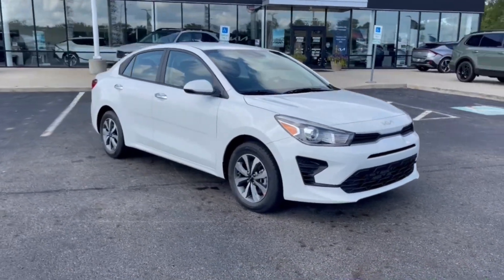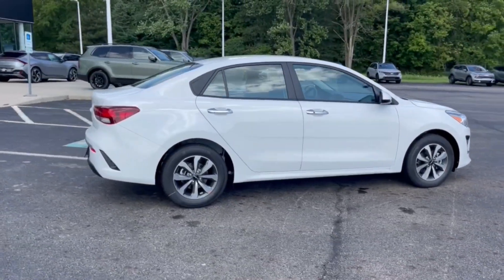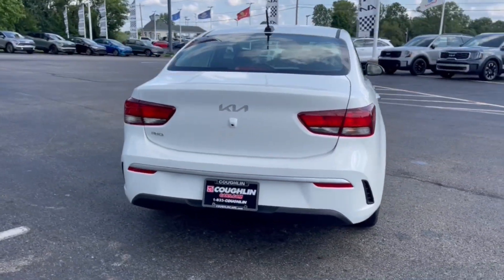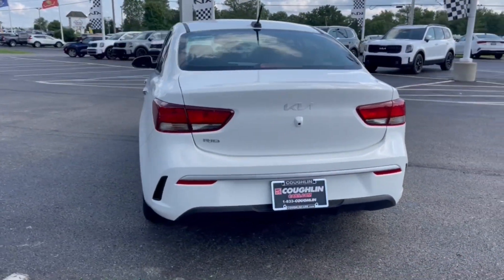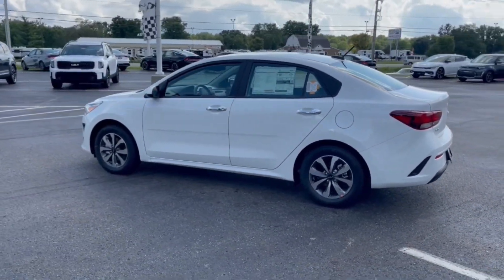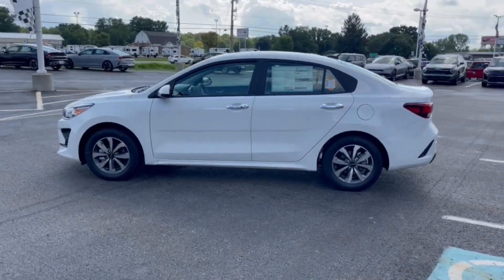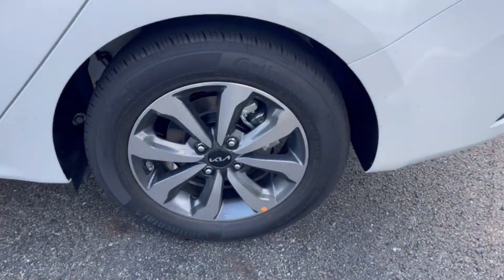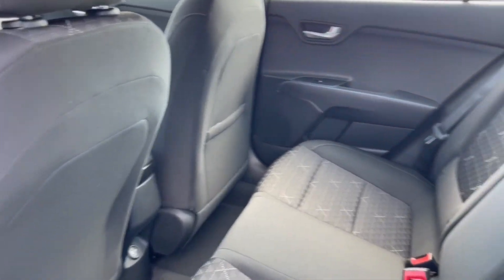2023 Kia Rio Columbus, Lancaster, Logan, Newark, Chillicothe, OH L231152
Clear White New 2023 Kia Rio S available in Columbus, Ohio at Matt Taylor Kia. Servicing the Lancaster, Logan, Newark, Chillicothe, OH area.

Clear White 2023 Kia Rio S FWD CVT 1.6L 4-CylinderbrbrRecent Arrival! 32/41 City/Highway MPG Price includes: $300 - Military Program. Exp. 09/05/2023
Wheels: 15 x 5.5J Steel w/Full Covers|Front Bucket Seats|Woven Cloth Seat Trim|Radio: AM/FM/MP3 Audio System|6 Speakers|Air Conditioning|Electronic Stability Control|Front Center Armrest|Tachometer|ABS brakes|AM/FM radio|Brake assist|Bumpers: body-color|Driver door bin|Driver vanity mirror|Dual front impact airbags|Dual front side impact airbags|Front anti-roll bar|Front reading lights|Front wheel independent suspension|Fully automatic headlights|Heated door mirrors|Illuminated entry|Low tire pressure warning|Occupant sensing airbag|Outside temperature display|Overhead airbag|Overhead console|Panic alarm|Passenger door bin|Passenger vanity mirror|Power door mirrors|Power steering|Power windows|Rear window defroster|Remote keyless entry|Speed control|Speed-sensing steering|Split folding rear seat|Steering wheel mounted audio controls|Tilt steering wheel|Traction control|Trip computer|Variably intermittent wipers|Front beverage holders